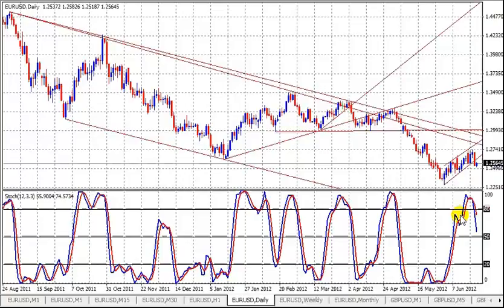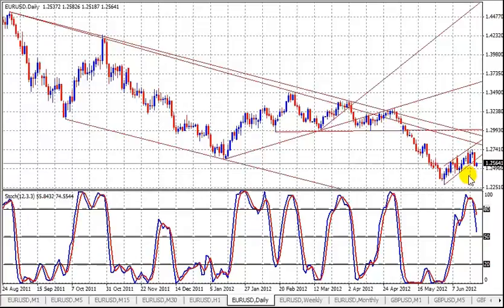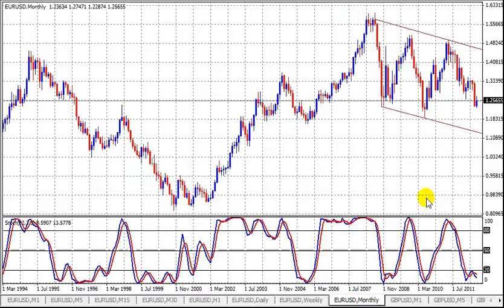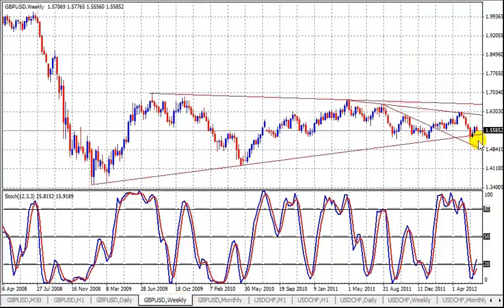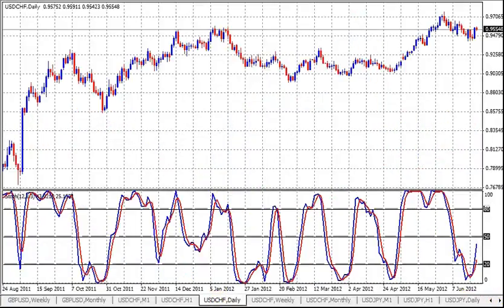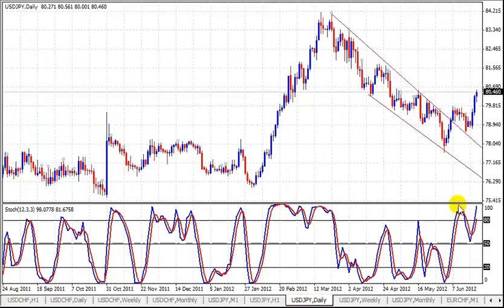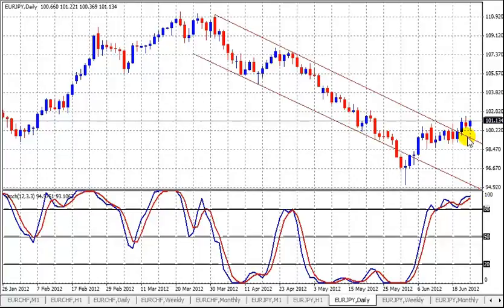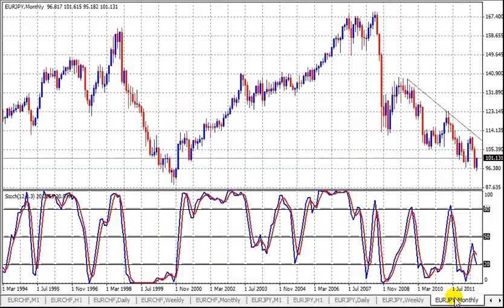Fx Addicts Weekly Currency Update 6 22 12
Fx Addicts Weekly Currency market video update - see what the markets did and why - see what they are going ot do next week.